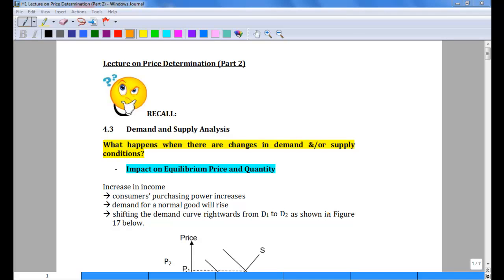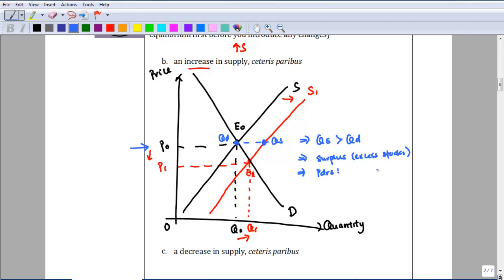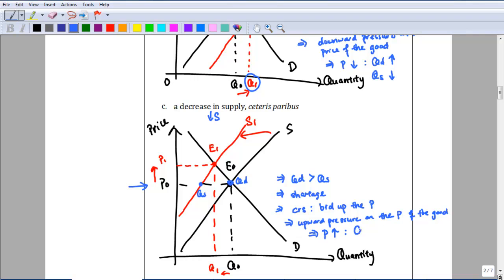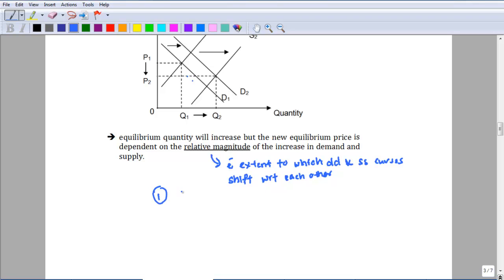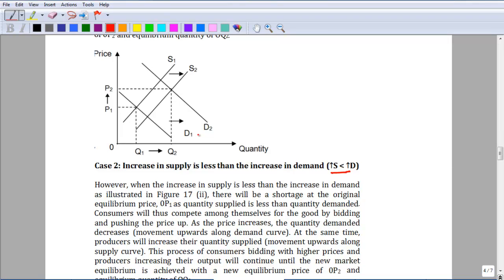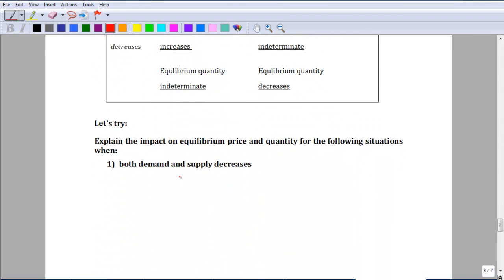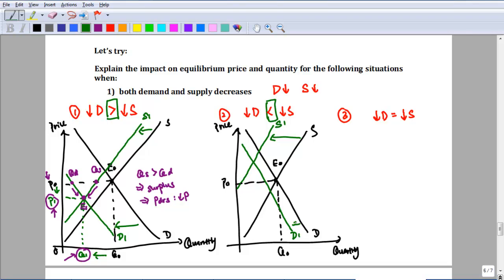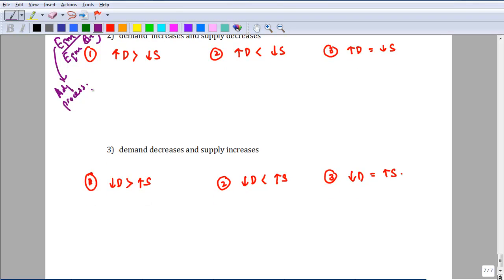Economics Part 2